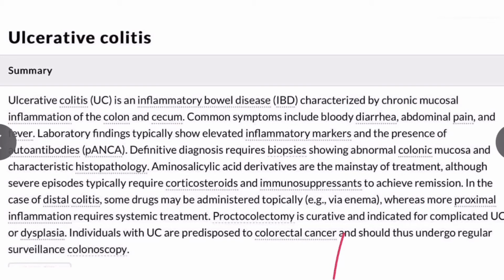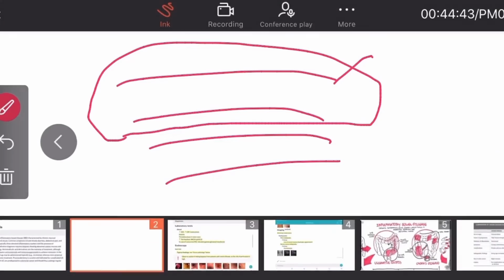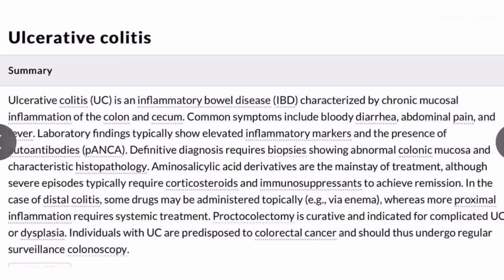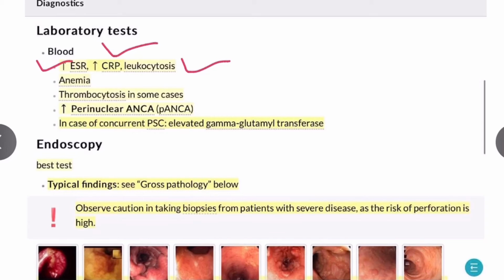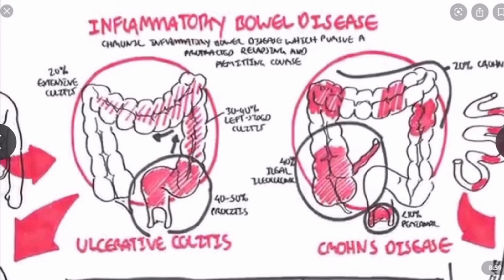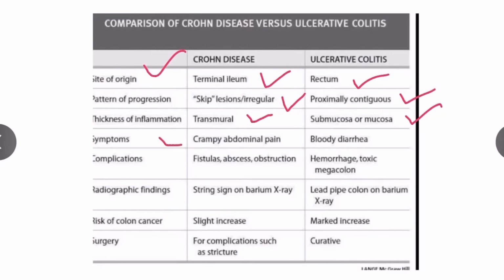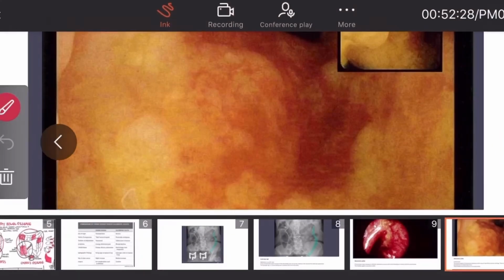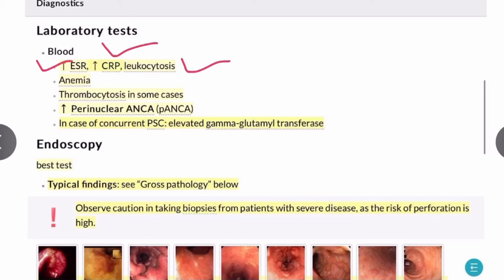Diagnosis of Ulcerative Colitis(endocrine)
Endocrine part(Ulcerative Colitis)